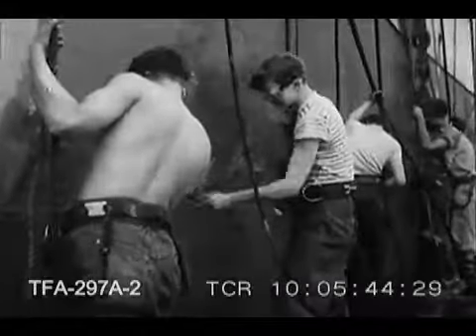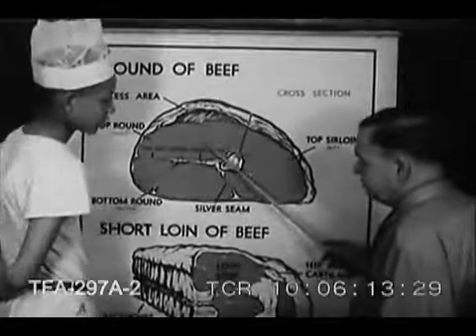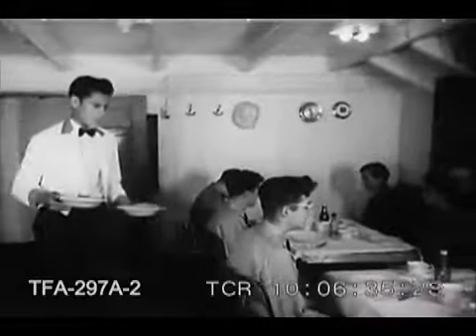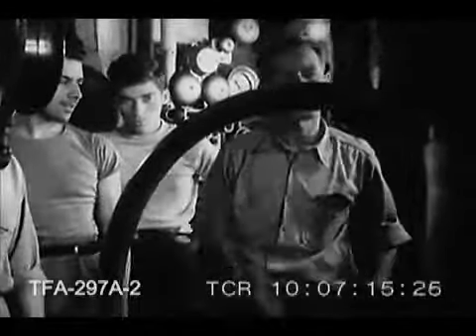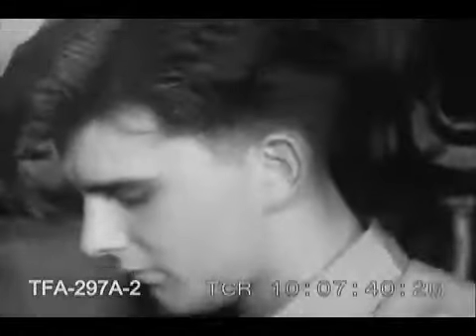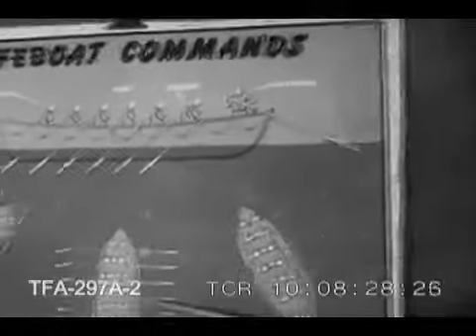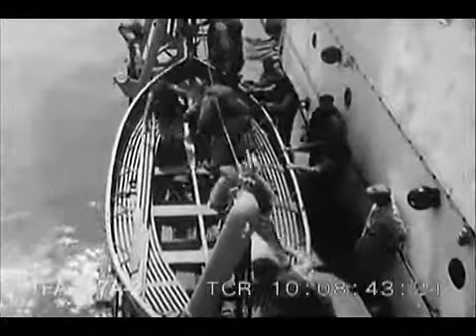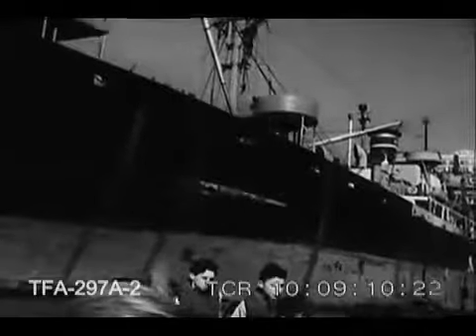Teacher Overboard (1950s)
To license footage from this film for commercial use